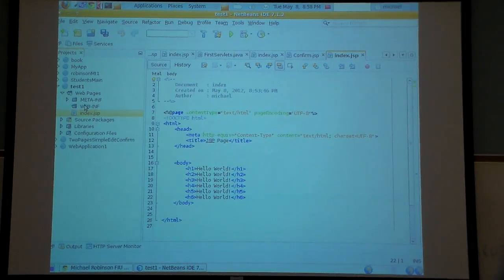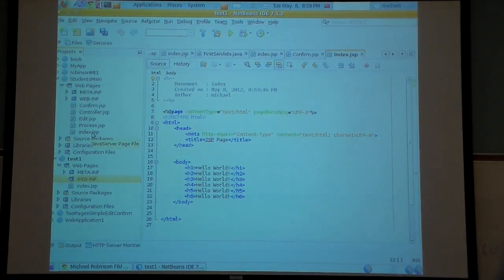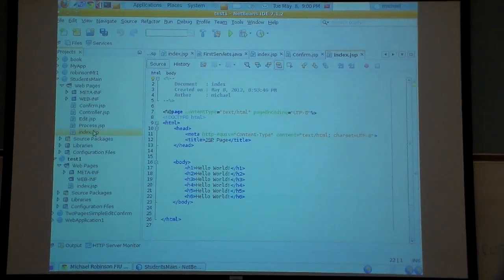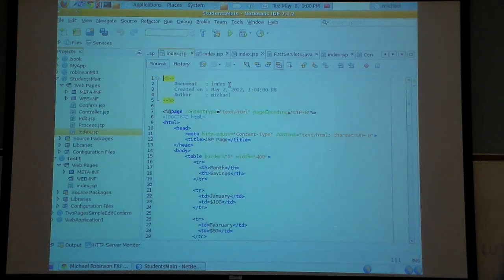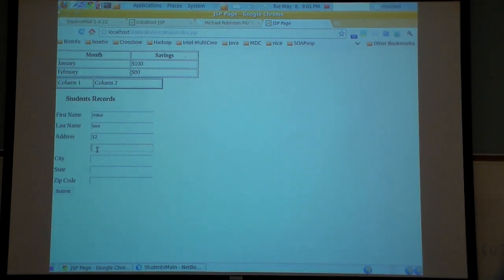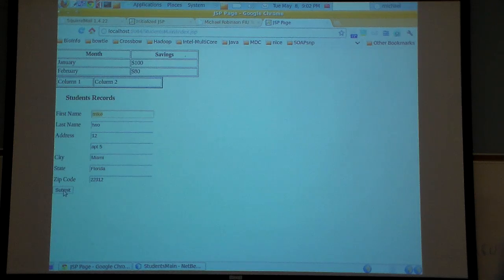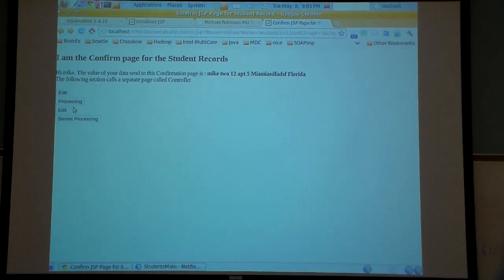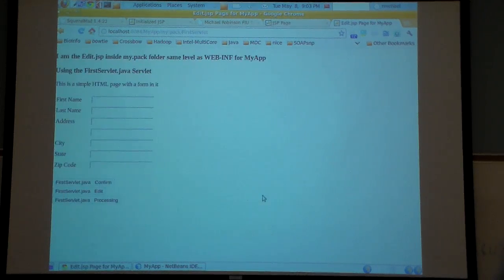CGS4850 (05-08-12) Part 4